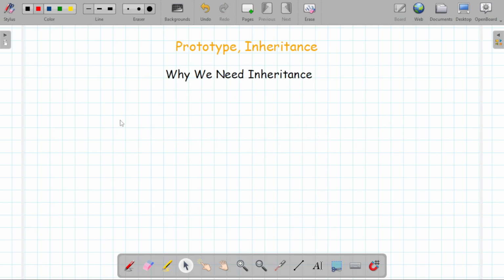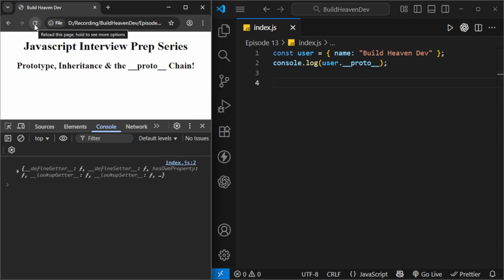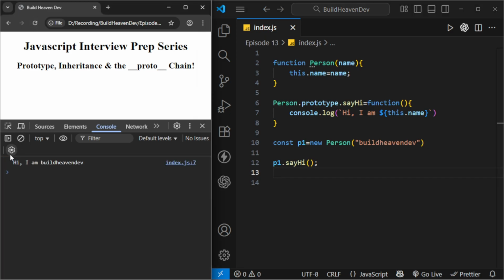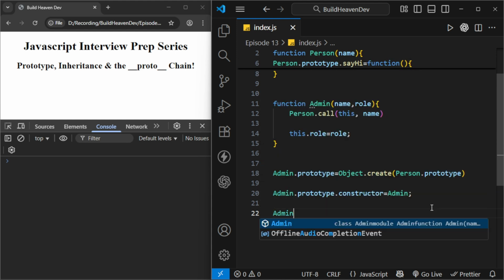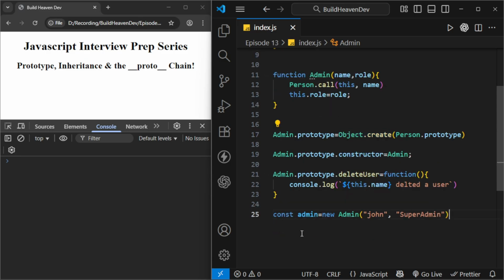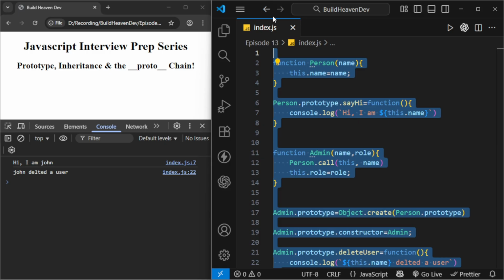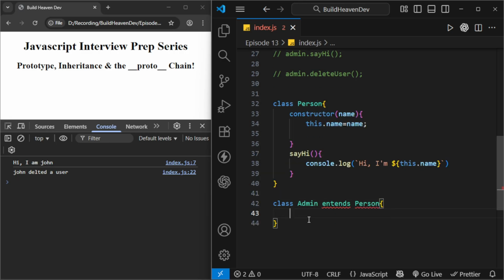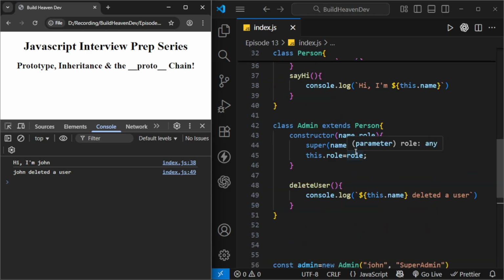JavaScript Prototype, Inheritance & proto Chain Explained | Javascript interview prep series EP - 13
Understand how Prototype, Inheritance, and the __proto__ chain work in JavaScript with clear whiteboard explanations and live coding demos.
This video will take you from basics to mastery of one of the most important JavaScript concepts used in interviews and real-world development.

📌 What you’ll learn:

What is Prototype in JavaScript

The difference between prototype and __proto__

How inheritance works in JavaScript

The prototype chain explained visually

Real project-level examples

🎯 Perfect for developers preparing for JavaScript interviews or strengthening their core JS foundation.